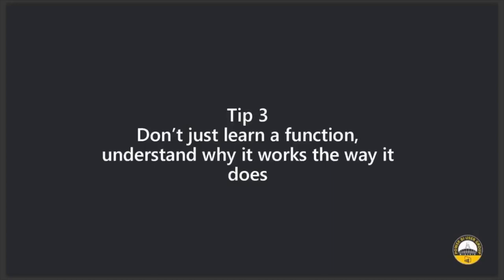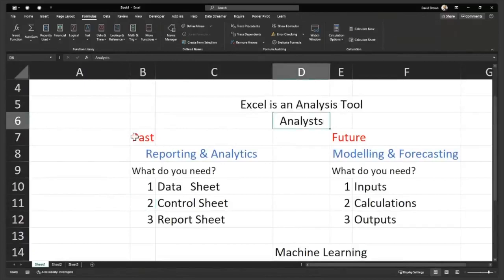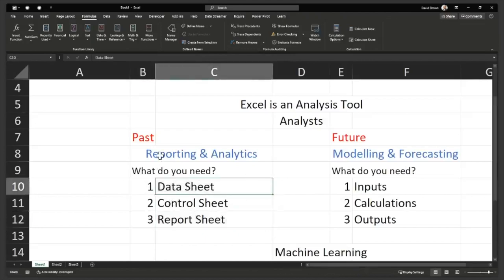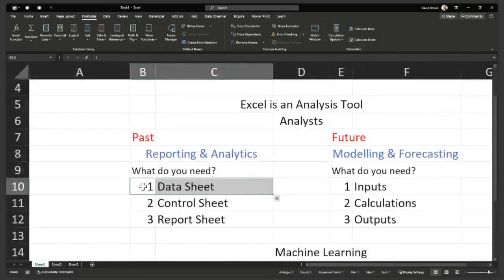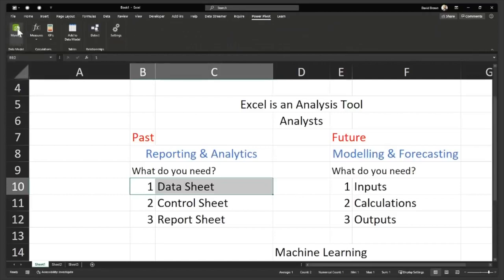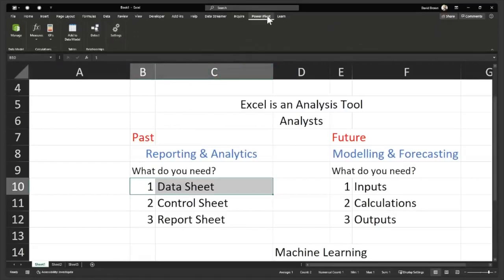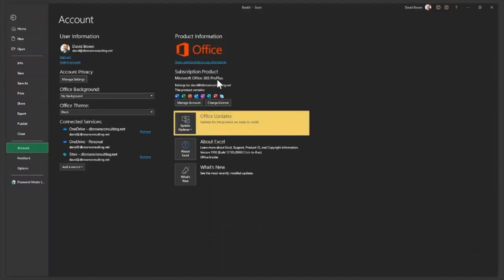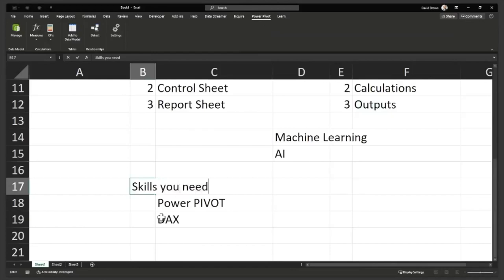Excel Tip 4: Automate Reports with Power Pivot and DAX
Learn how to automate reports with Power Pivot and DAX to help make your work easier and faster.

Our videos contain tips, tricks, best practices and methodologies for working with Data and improving your productivity at work using these tools: Microsoft Excel, Financial Modelling, Power BI, DAX, Power Query, M, Accounting, Finance, PowerPoint, Word, Office365, Azure Technologies.